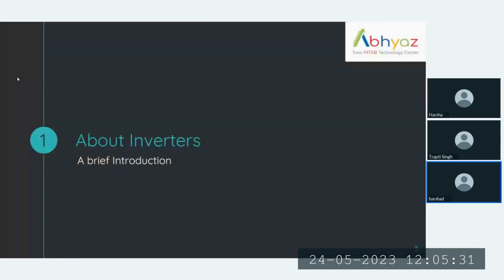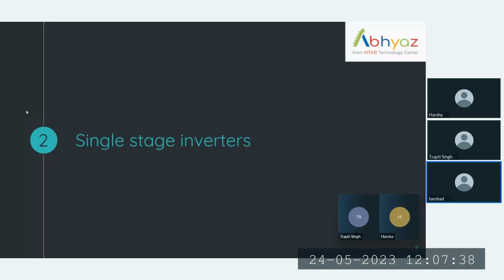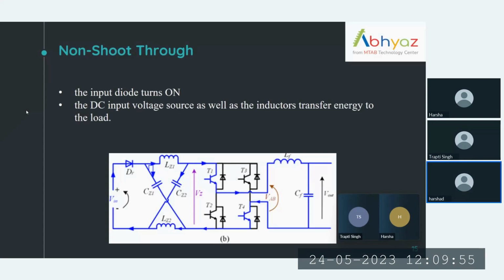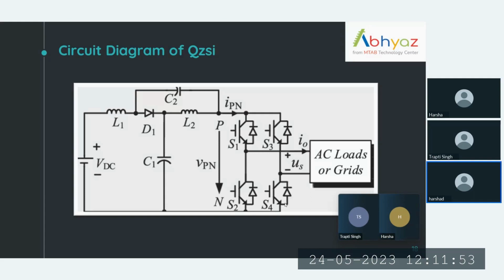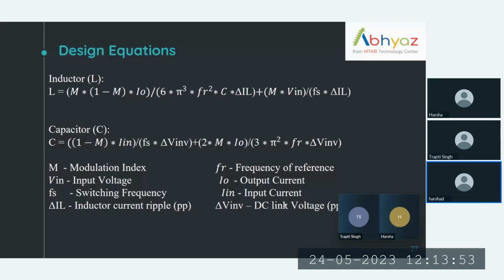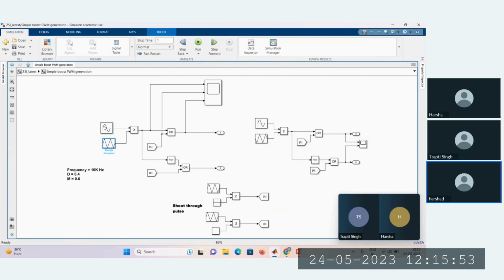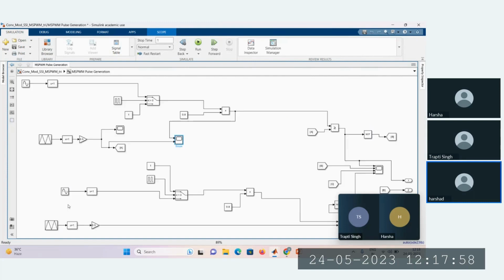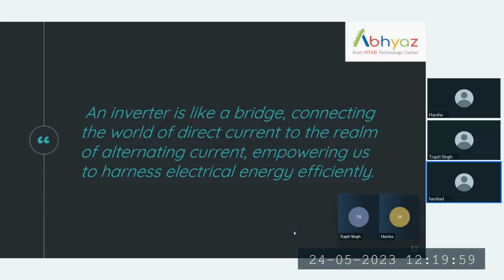Empowering Energy Conversion: Exploring Single Stage Inverters with Harshad SS | Abhyaz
In case you missed it, we recently concluded an enlightening webinar on Single Stage Inverters in Power Electronics, hosted by the esteemed expert Harshad SS. This captivating session delved into the intricacies of efficient energy conversion and automation, providing valuable insights for professionals and enthusiasts alike.

During the webinar, Harshad SS shared cutting-edge techniques, practical applications, and key principles that make Single Stage Inverters a game-changer in the field of power electronics. Participants gained a deeper understanding of the immense potential and benefits offered by these inverters in various industries.

If you couldn't attend the live event, don't worry! Keep an eye out for our follow-up content to catch up on the valuable knowledge shared by Harshad SS.

Thank you to all the participants who joined us for this educational and engaging webinar. We hope you found it insightful and empowering.